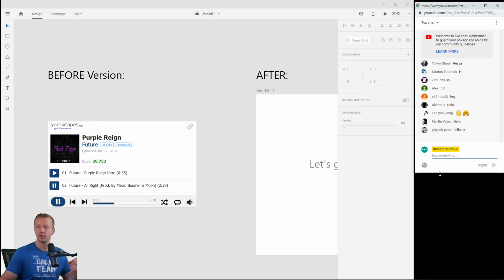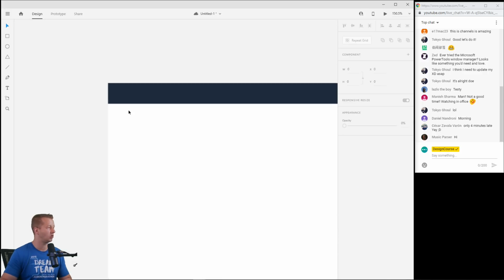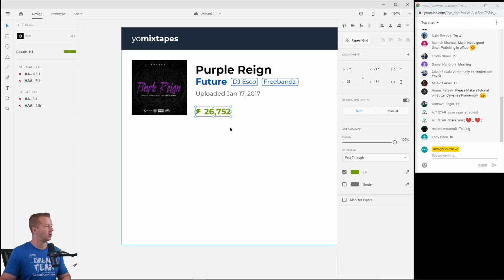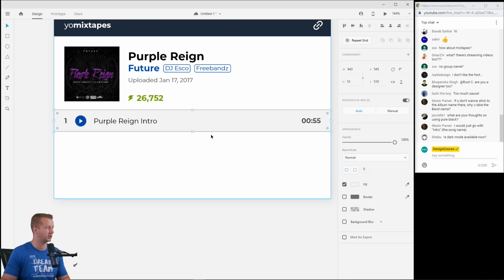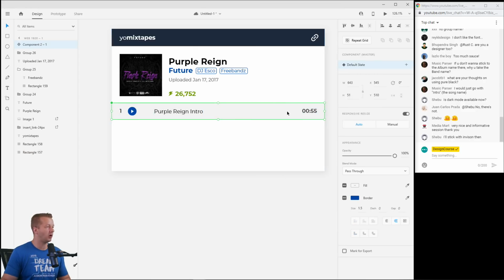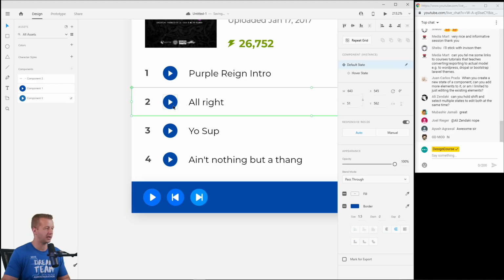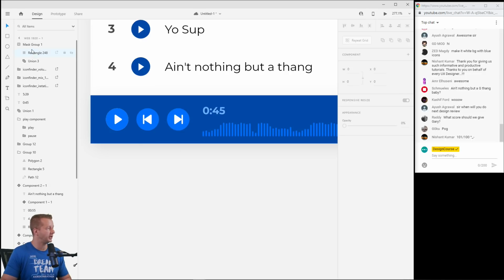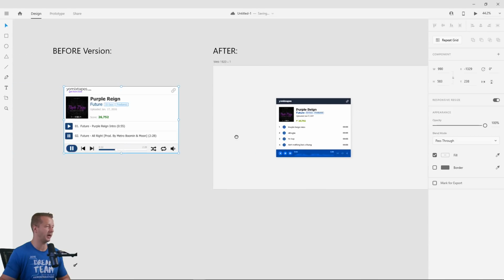Adobe XD Advanced Prototyping of an Embedded Media Player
Today is a live stream project follow along, where I redesign an embedded media player and make it function with Adobe XD's all new component states!